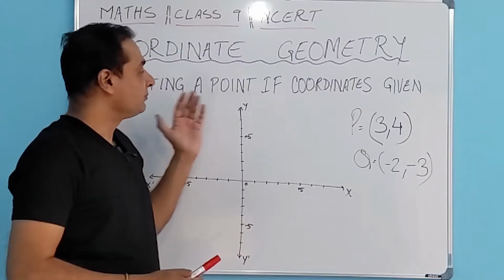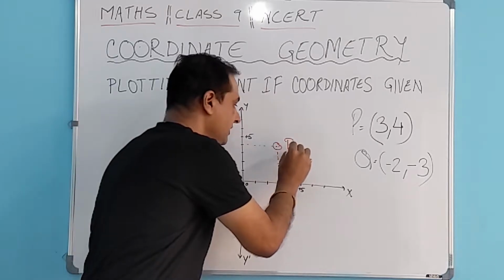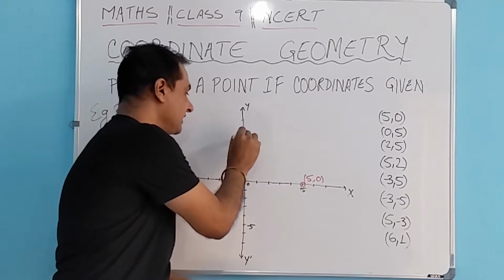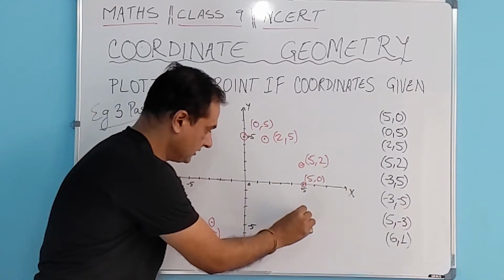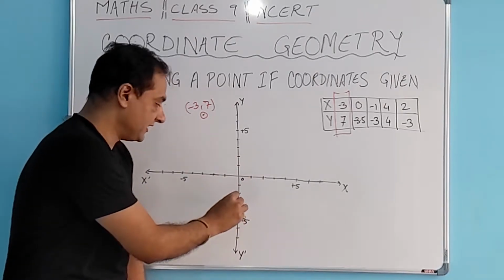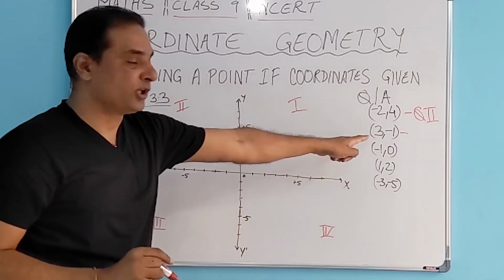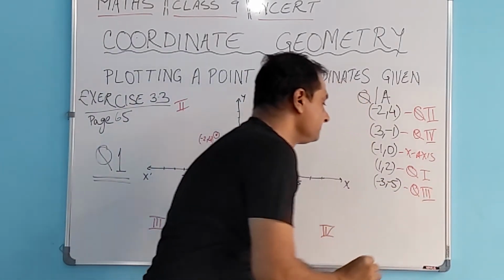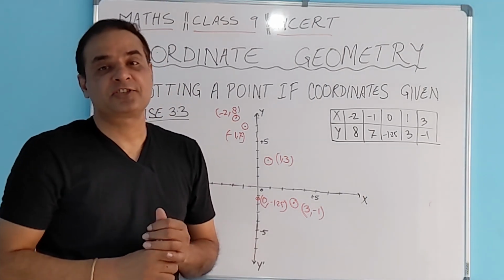Coordinate Geometry (Part 2): Plotting a point on XY plane | Exercise 3.3 | Class 9 | Maths | NCERT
In this video we will learn:
Plotting a Point in the Plane if its Coordinates are Given
Exercise 3.3